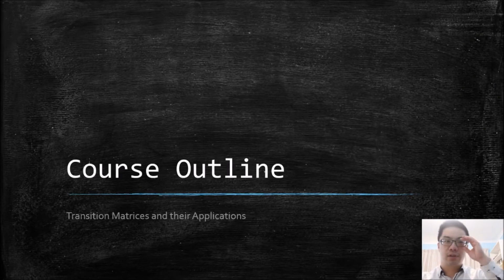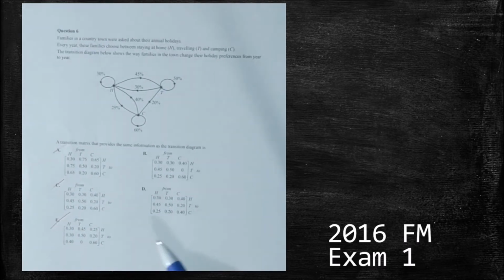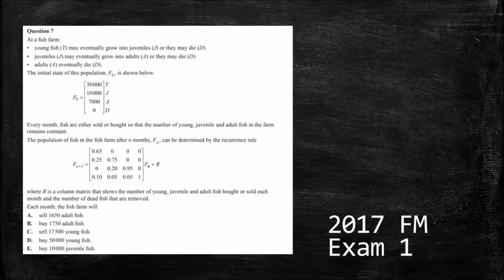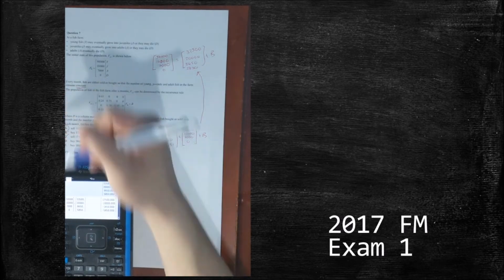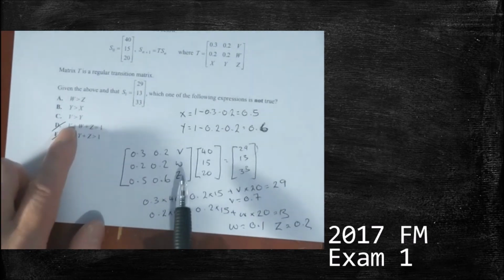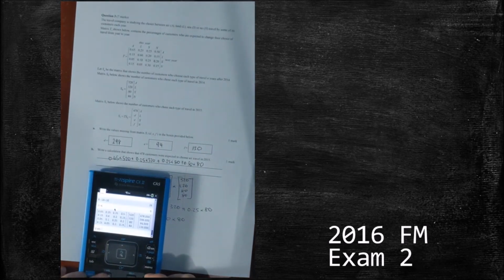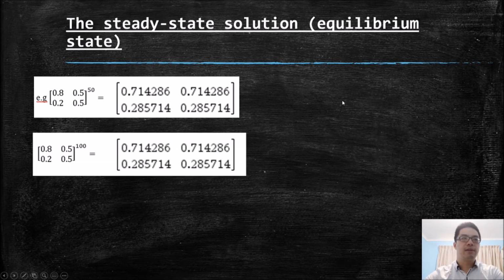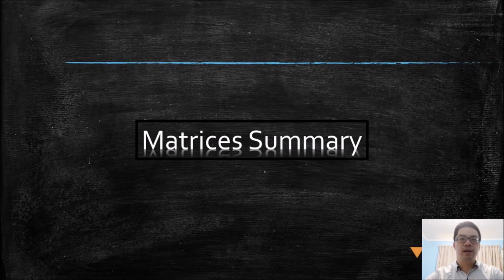Matrices Lesson 3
A3 Education

A humble video on helping Year 12 Further Mathematics Students in Matrices

-Transition Matrices and their Applications
-The steady state solution
-Important cases

Credits to 2016/2017 VCAA FM Exam 1 and 2